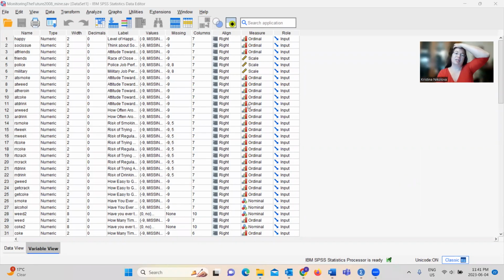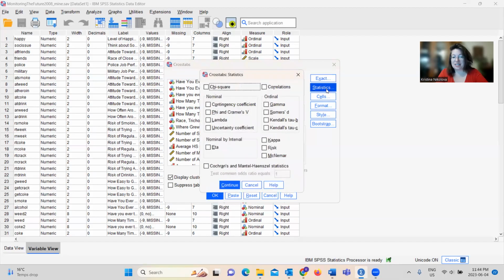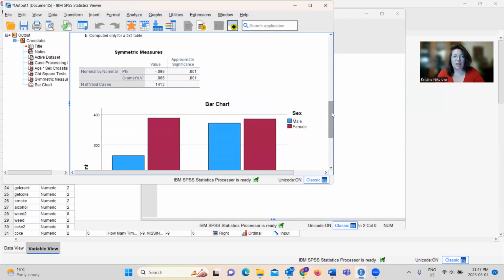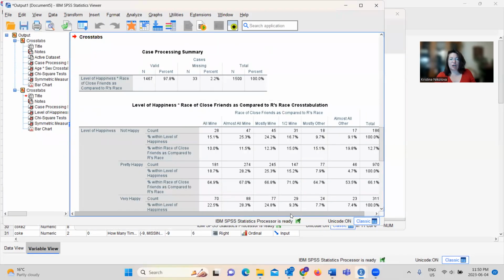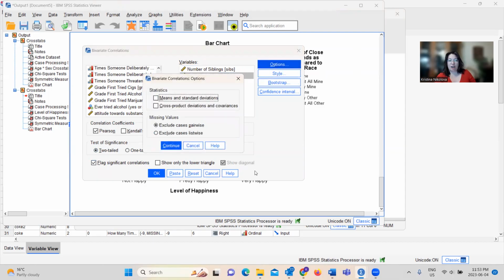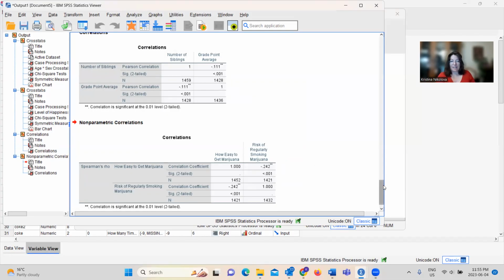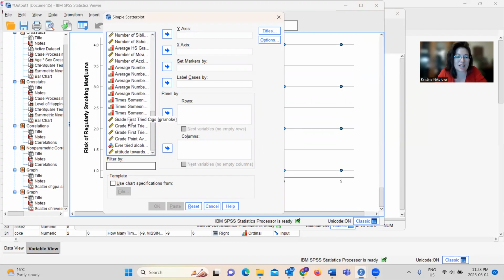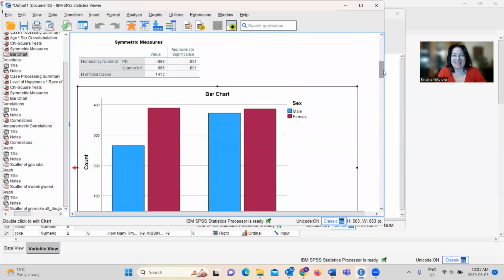SWRK2000 Week 7 and 8 SPSS walkthrough chi square and correlation